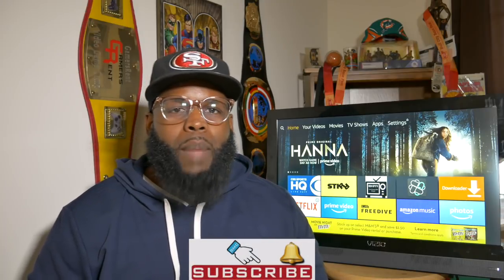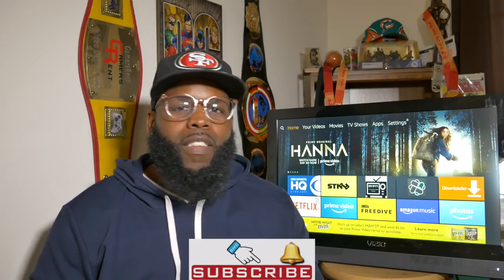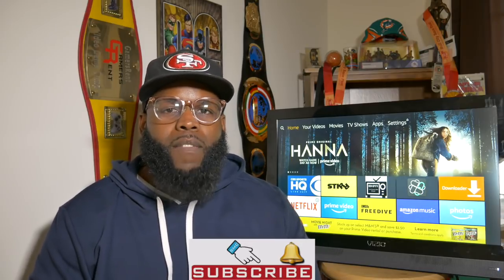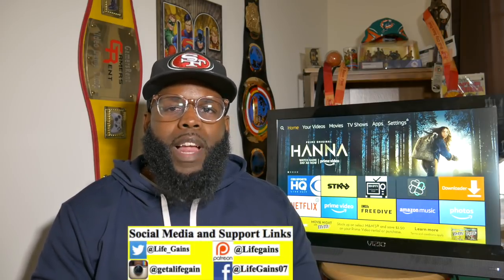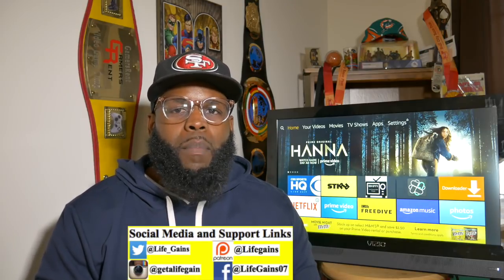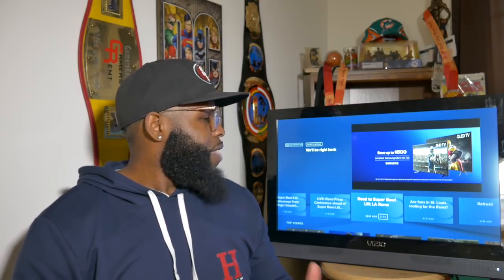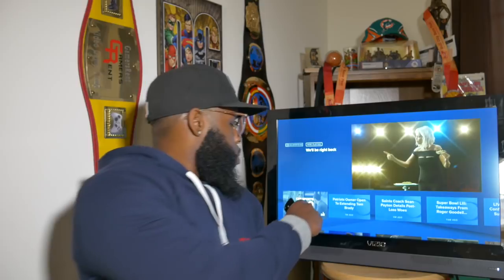Super Bowl 53 - Cord Cutter Can Stream It Live And Free In 4K With Any Device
Super Bowl 53 - Where you can Live Stream Super Bowl 53 for free and in HD.

Hire Me/Products and Services Seen on The Channel

Email after purchase-State name and subject of consultation